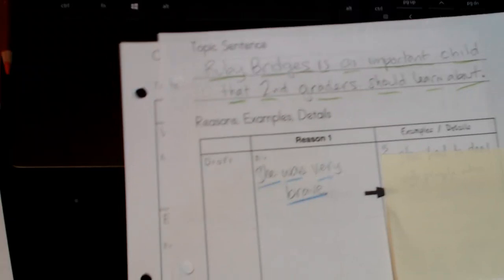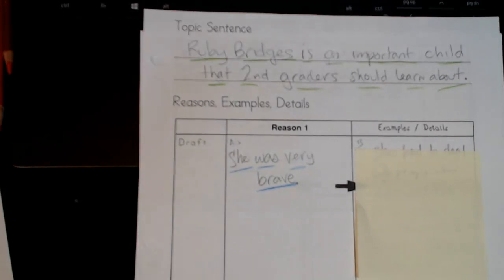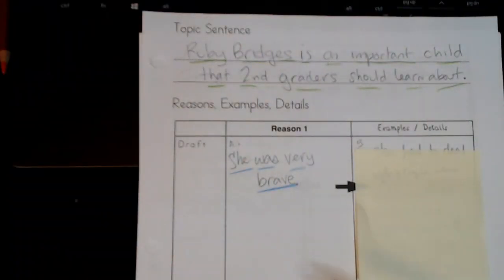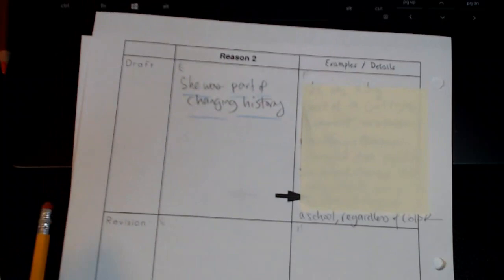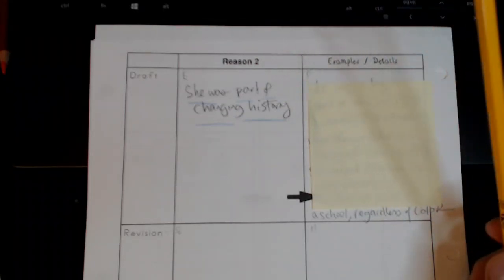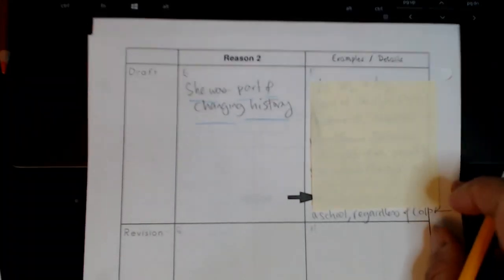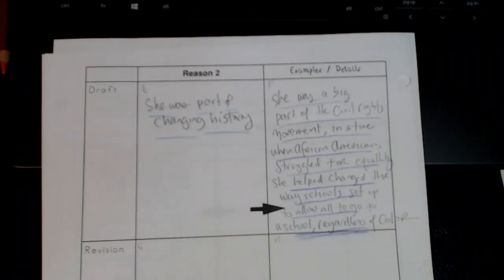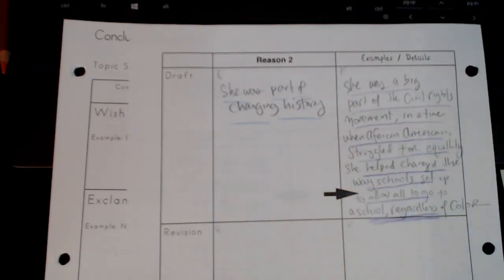Opinion Cycle 3 day 4 Examples and details